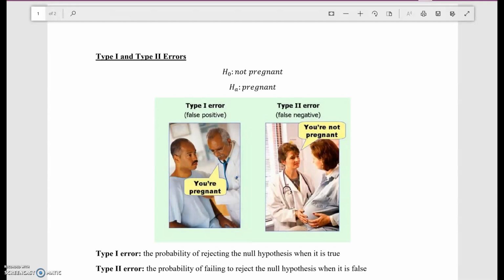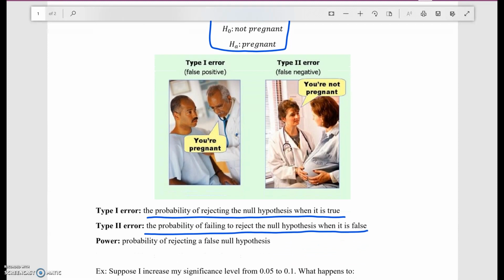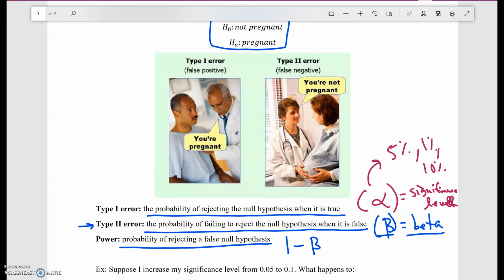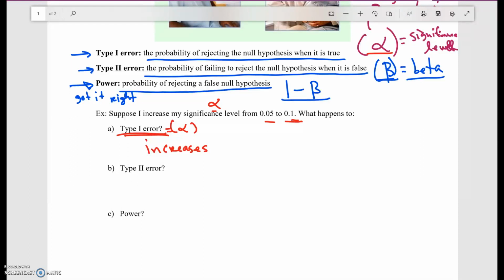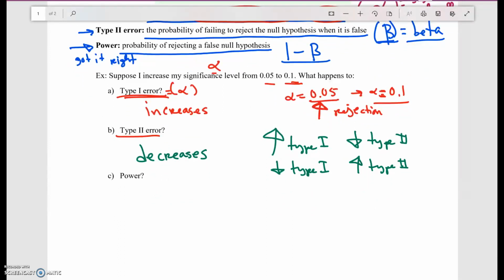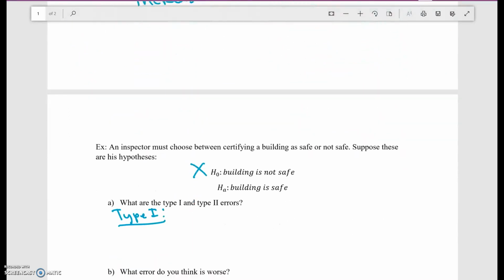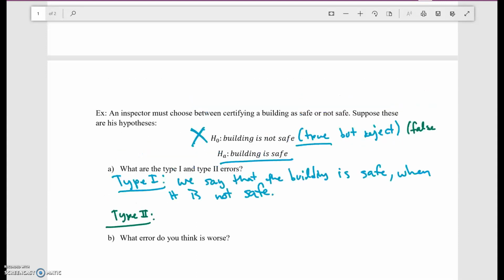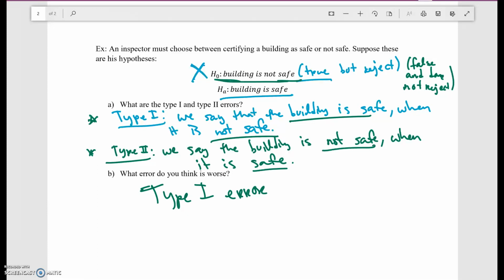Math 119: Type I and Type II errors and Power of a test